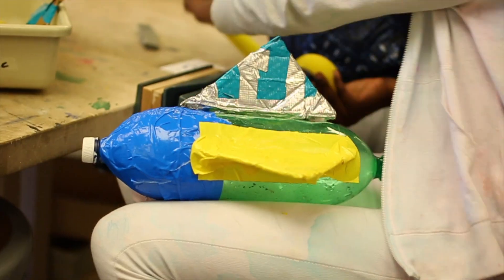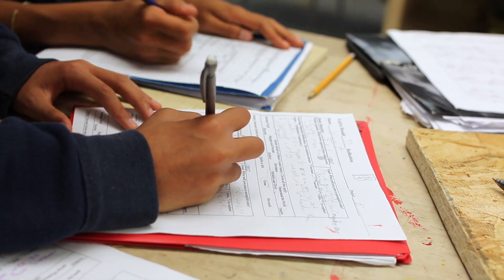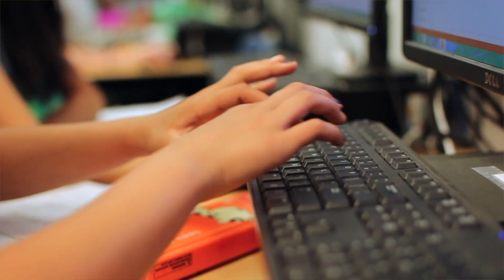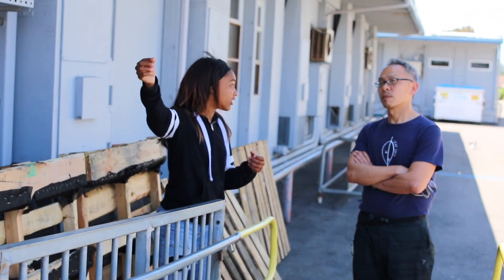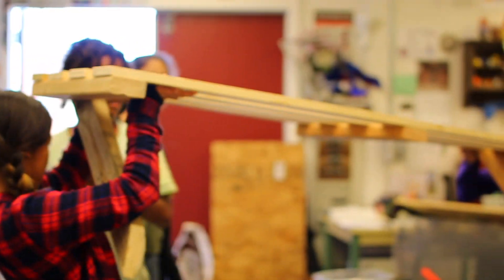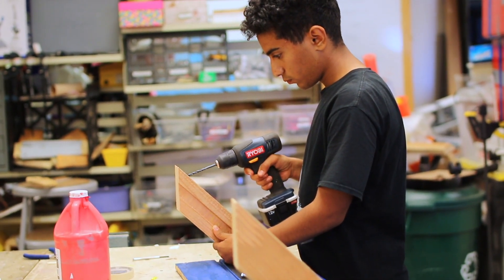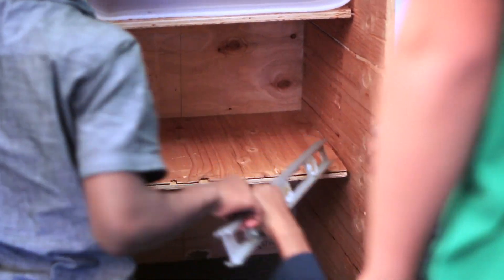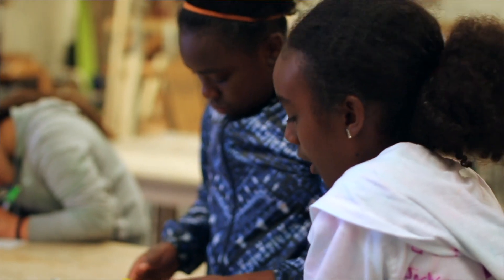Agency by Design Oakland at Wood Middle School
Tinkering and Making class students and Facilitator Ngà Nguyêñ describes their work using Agency by Design routines and resources in his classroom at Wood Middle School in Alameda, California. For more information on this work and maker-centered learning in the classroom, please visit abdoakland.org.